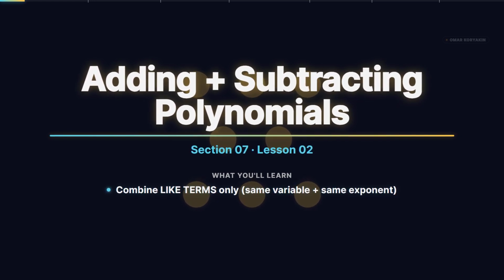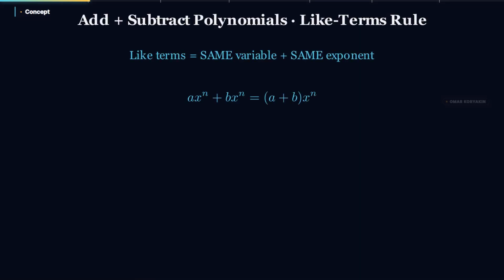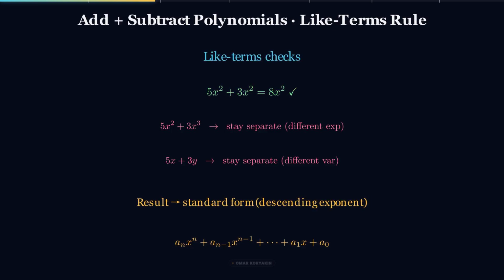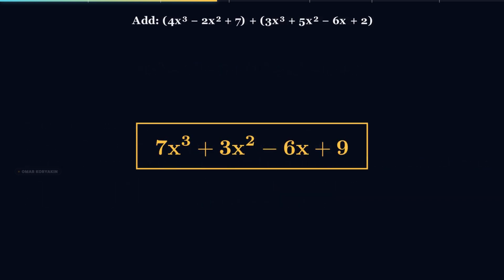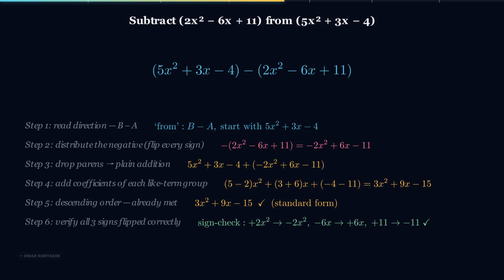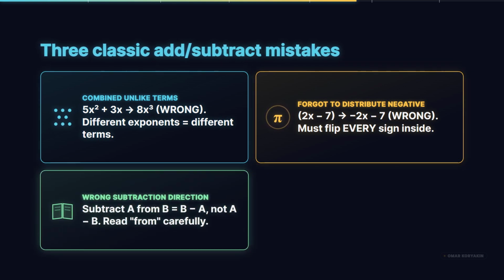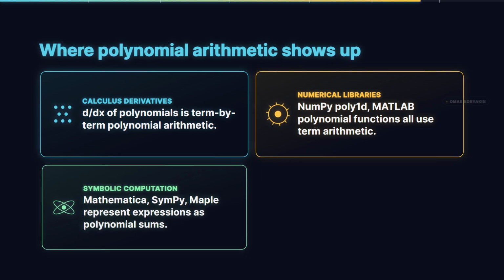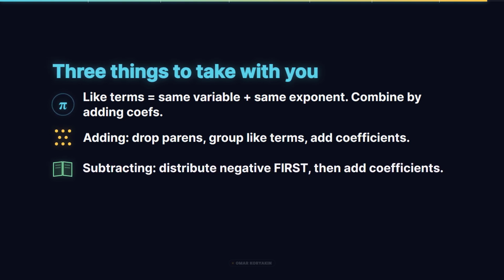Algebra Masterclass | S07E02: Adding And Subtracting Polynomials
Struggling with Adding And Subtracting Polynomials? By the end of this video, you will solve problems that used to take you 10 minutes in under 30 seconds.

CHAPTERS
0:00 Introduction
0:53 Rule 1: The Basics
1:38 Rule 2: Product of Powers
2:28 Rule 3: Power of a Product
5:42 Worked Example
8:16 Practice Problem